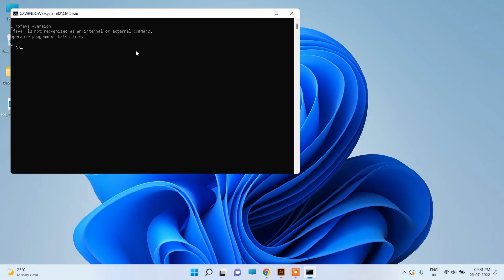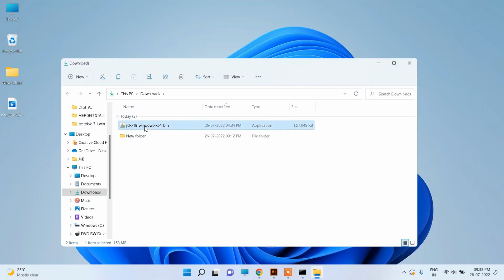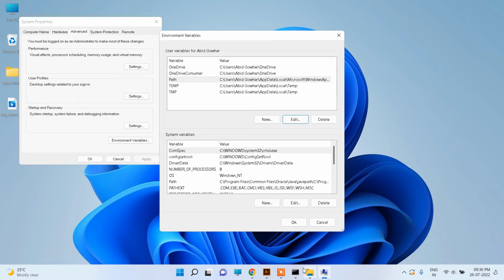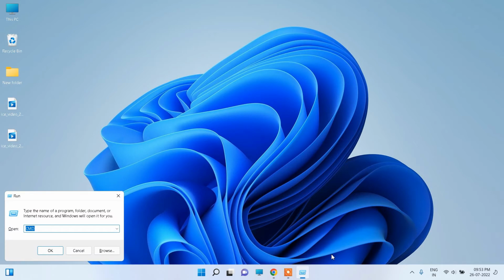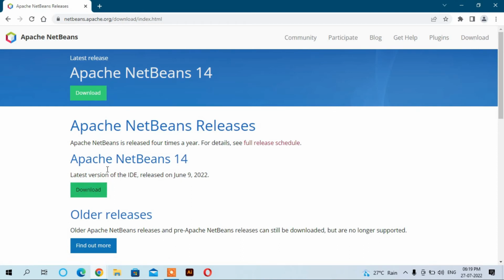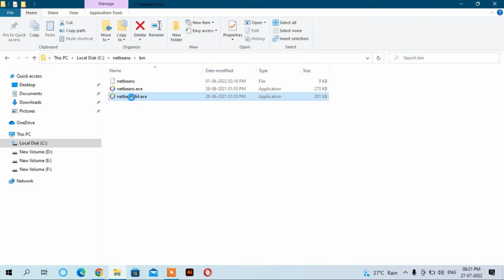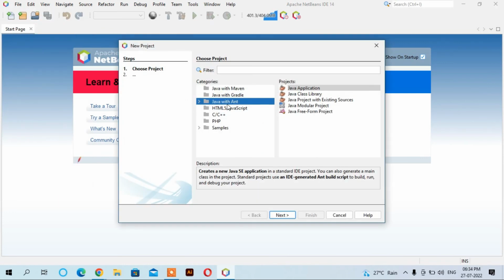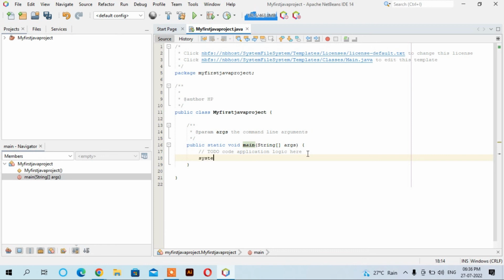How to Download and Install NetBeans IDE with JAVA JDK on Windows 10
In this video we will learn How to Download and Install NetBeans IDE with JAVA JDK on Windows 10